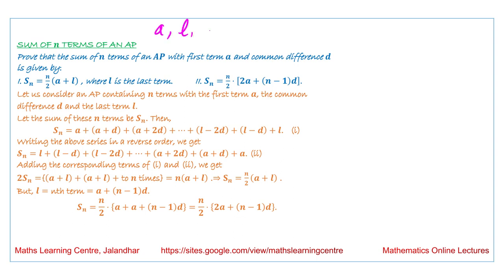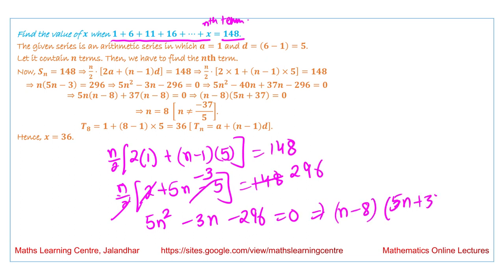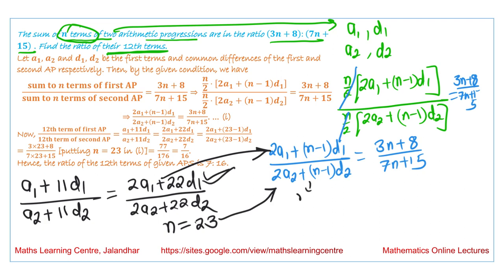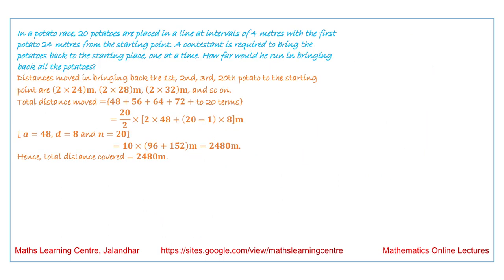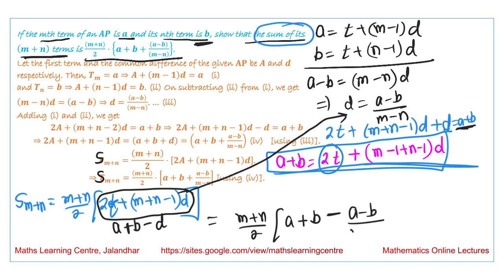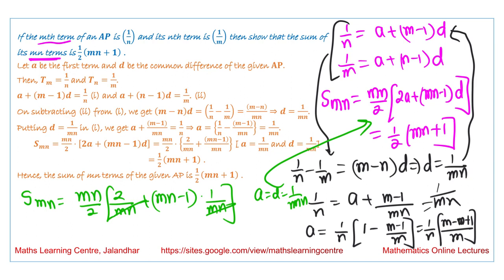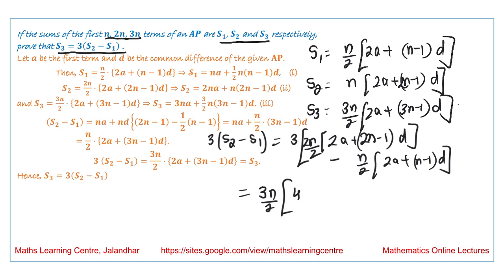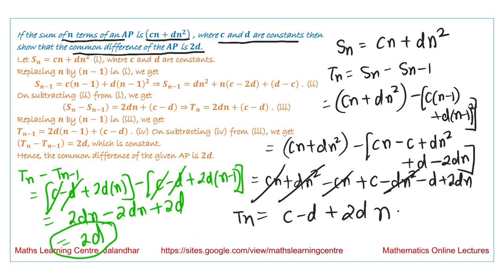Class 11 Chapter 9 Sequences and Series_Arithmetic Progressions (Sum of n terms) Lecture 3